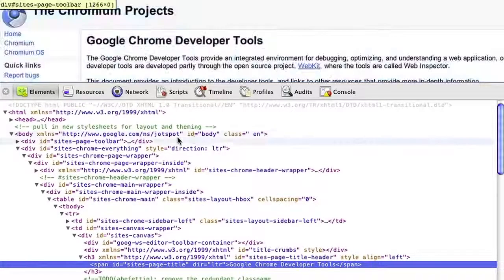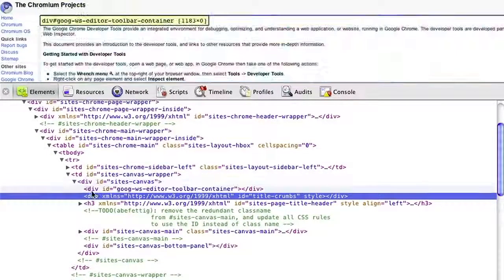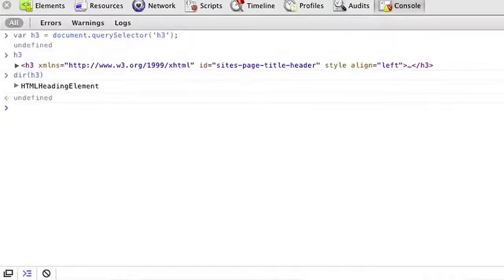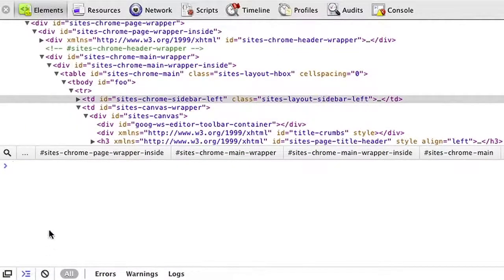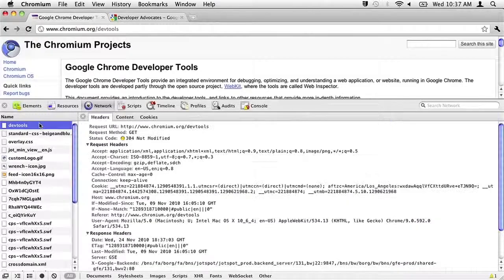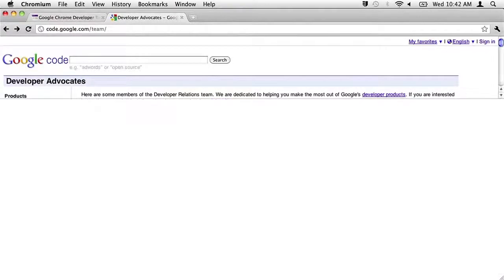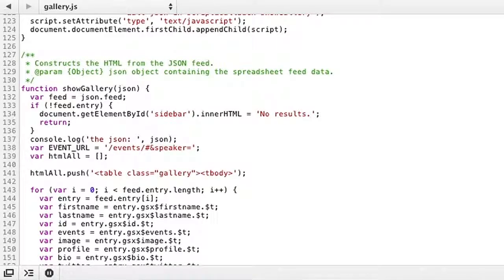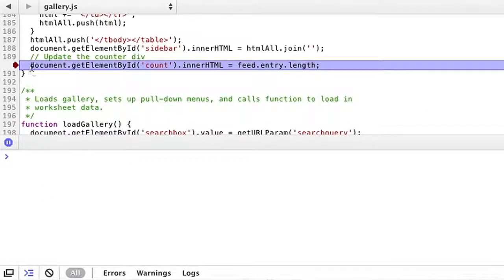03 Google Chrome Developer Tools 12 Tricks to Develop Quicker